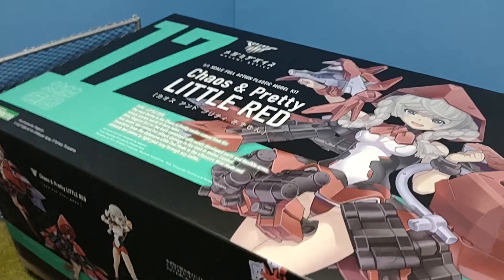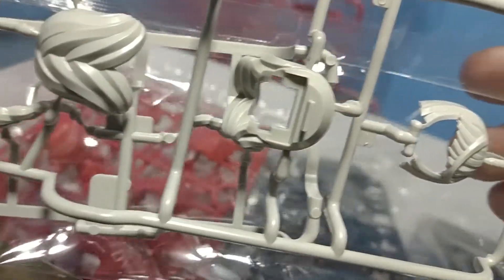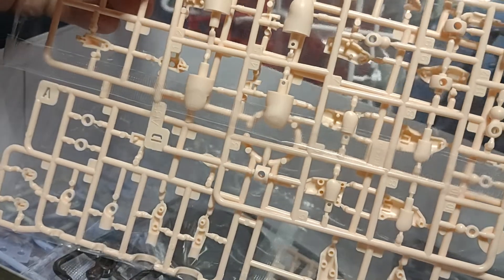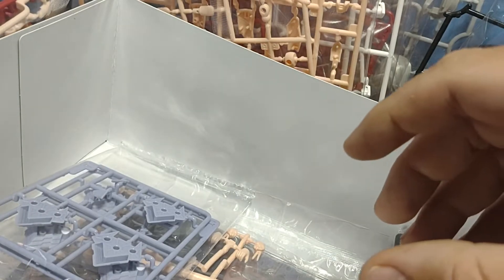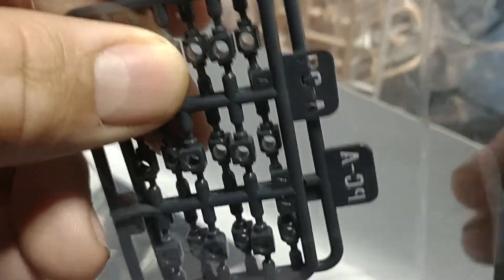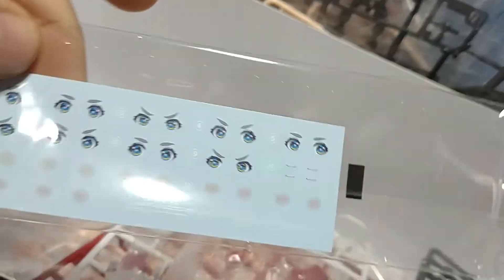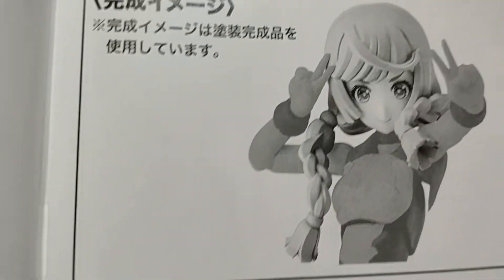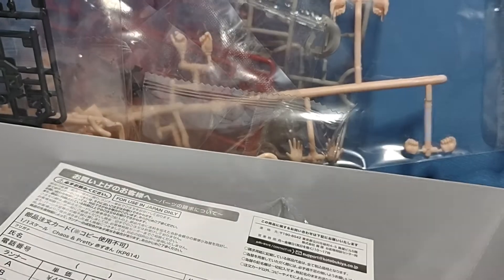Megami Device #17 Little Red unboxing!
Today I'll be doing a quick unboxing, and review of what I see in the box of Megami Device Little Red! what a beautiful looking kit so far!

Let me know what I can improve on, I'm sure I can come up with one or two ways to make this better :3